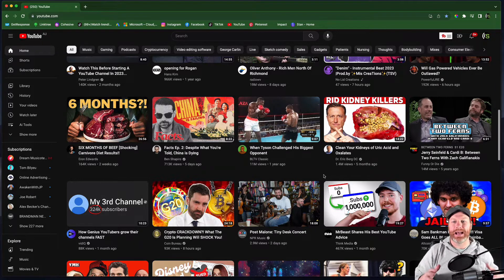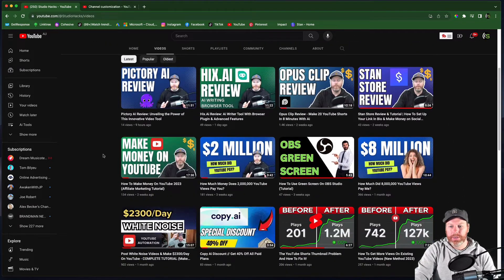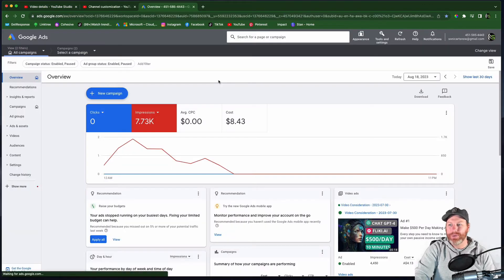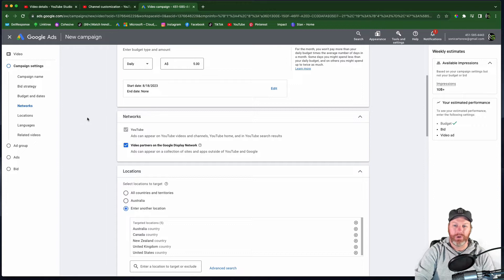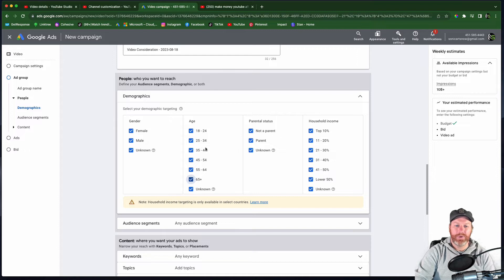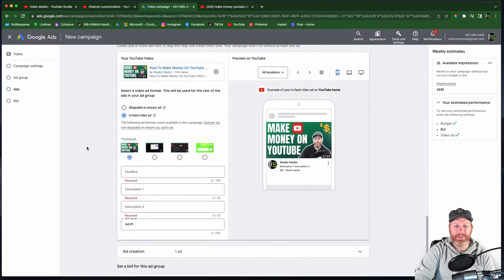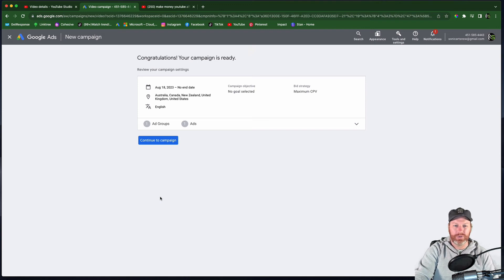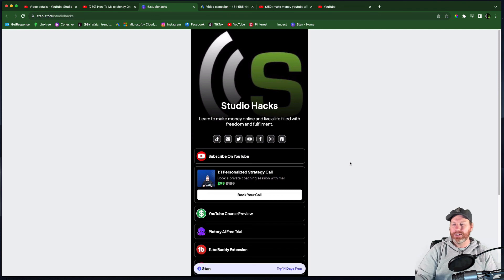How To Make Ads For YouTube Videos ( In Feed Ads Tutorial)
Any other links mentioned in the video